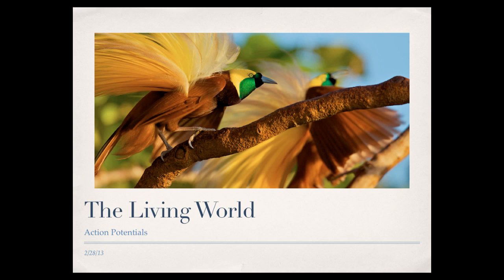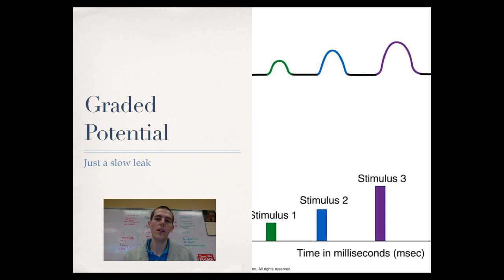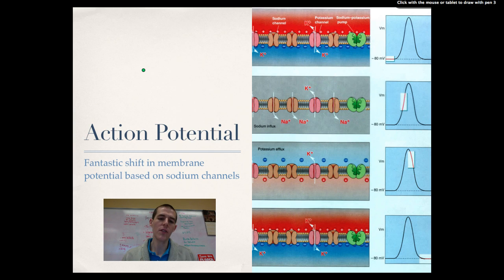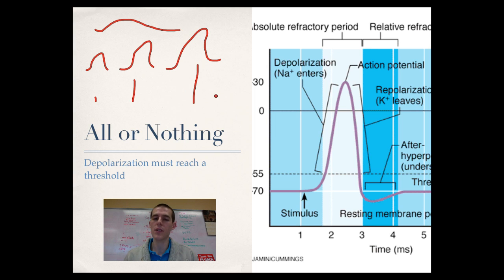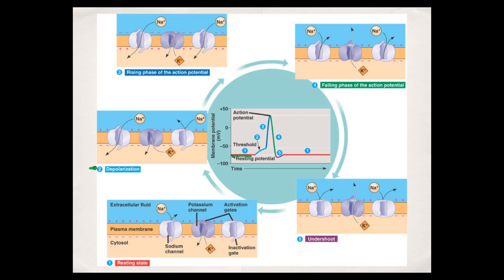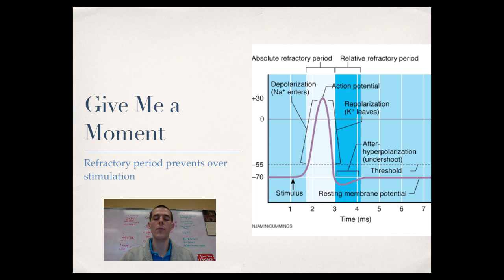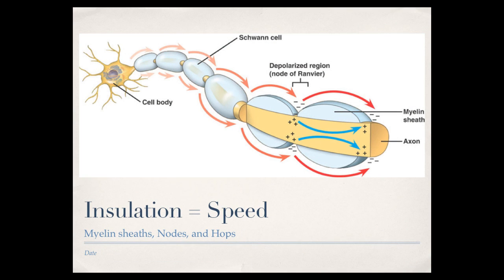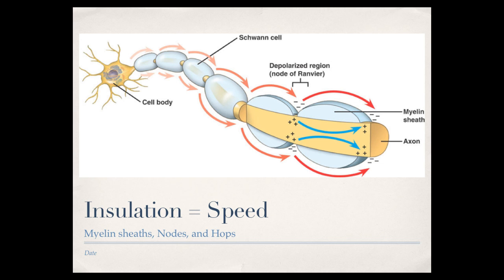Action Potentials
An introduction to action potentials in nerve cells.

Table of Contents:

00:23 - Objectives
00:45 - Going Polar
01:50 - Graded Potential
02:44 - Action Potential
04:59 - All or Nothing
06:38 - Action Summary
08:39 - Give Me a Moment
09:27 - Oneway Street
10:51 - Insulation = Speed